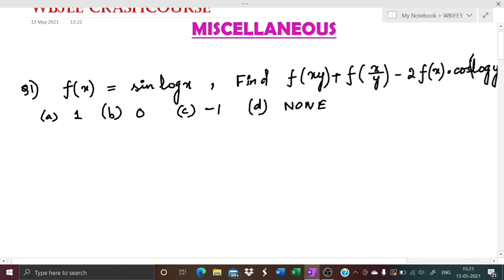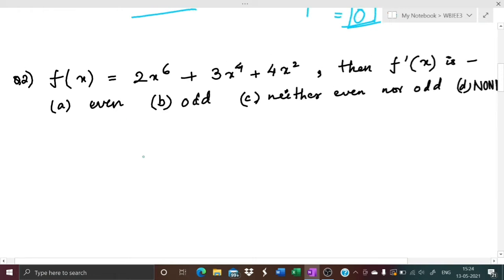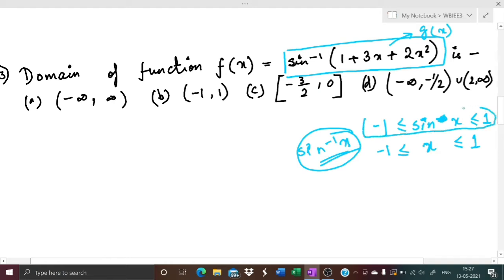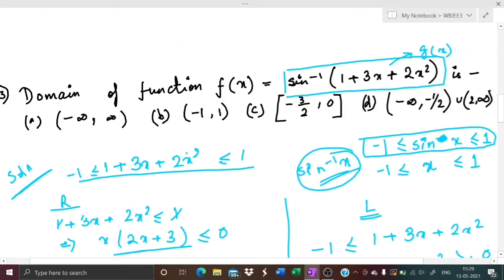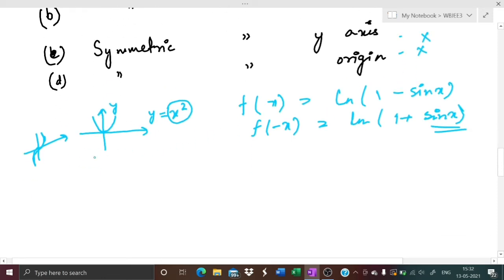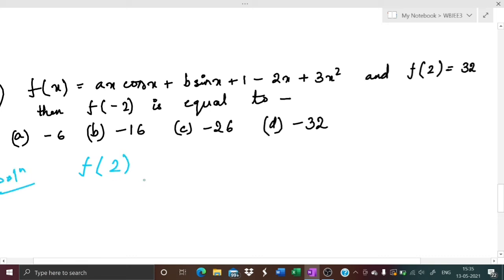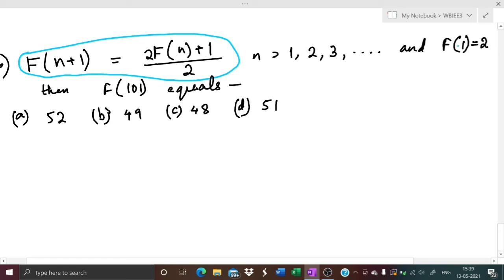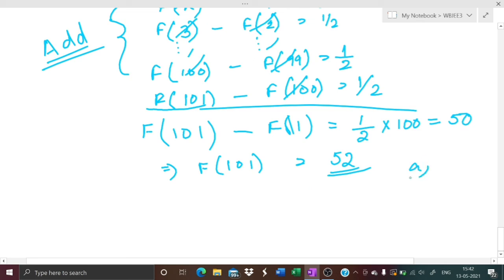Miscellaneous Problems On Functions (WBJEE2021 Crash Course)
Video of the WBJEE 2021 Crash Course based on Miscellaneous Problems On Functions  by Ms. Debasmita Deoghuria , 1st Year B.E (ETCE) Student at Jadavpur University.

Just go to telegram and search DreamAcademia